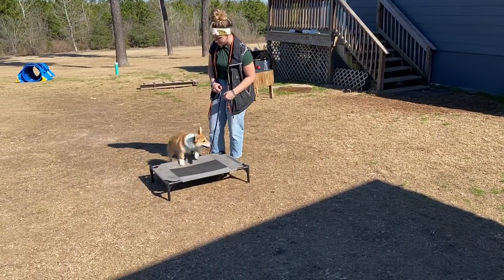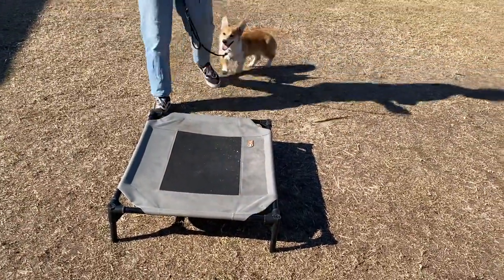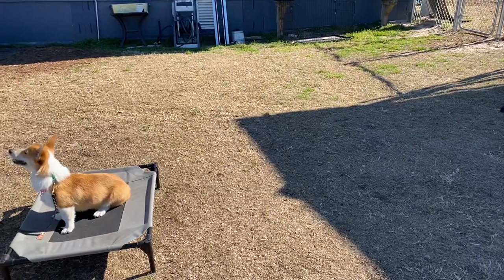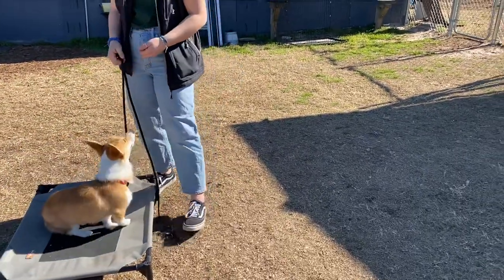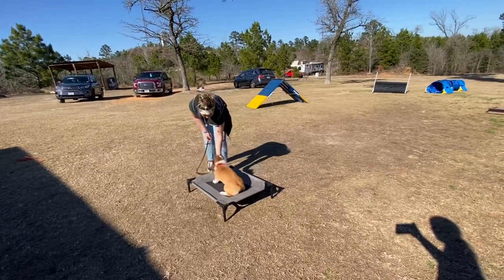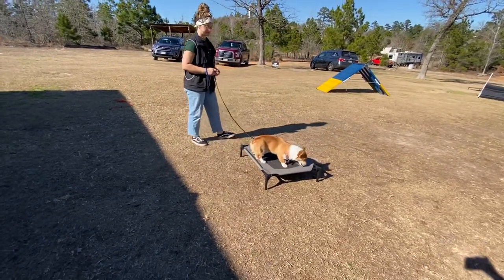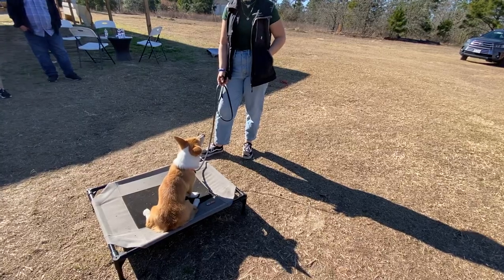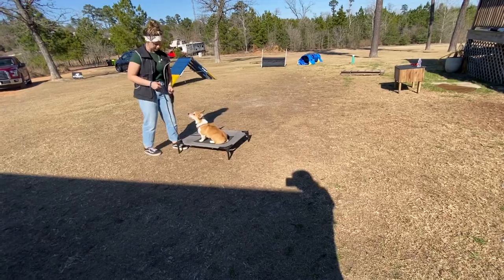Introducing Place to Luke: Private Lesson One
6mo Corgi named Luke had a fantastic first lesson!